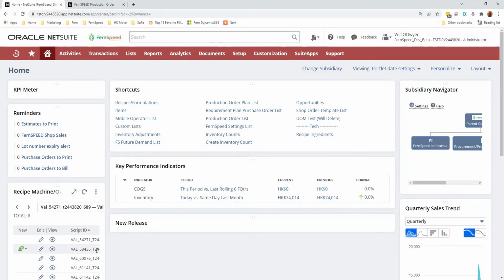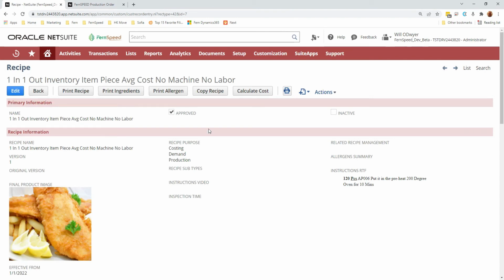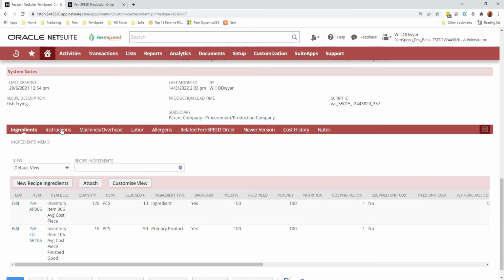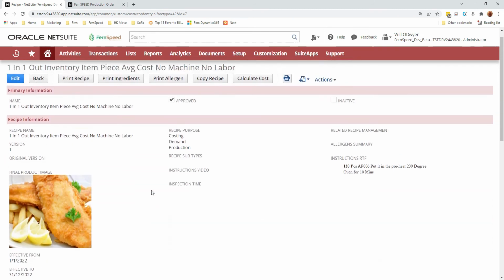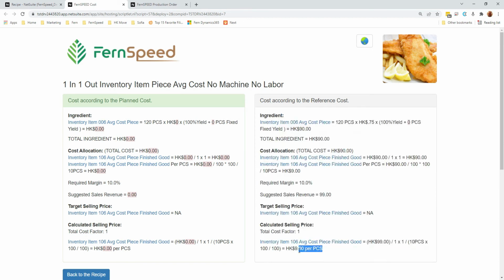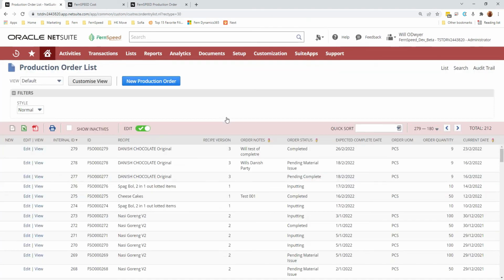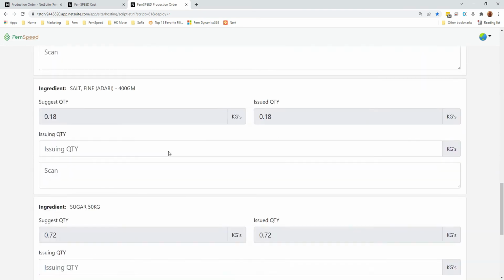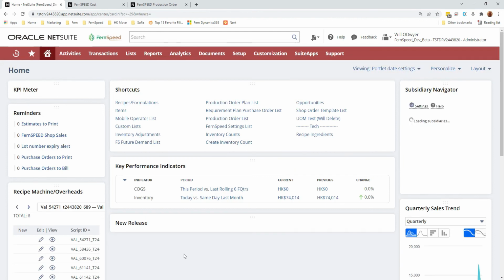NoBlue Demo Series: NetSuite ERP for Food and Beverages Industry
The NoBlue-Fern Edition enhances NetSuite functionality for the Food and Beverages Industry, including recipe management and production. Suitable for food and beverages retail, manufacturing/central kitchen, processors, restaurant chains, catering, retail, and more. Capable for unique F&B industry requirements, not only operational but management.